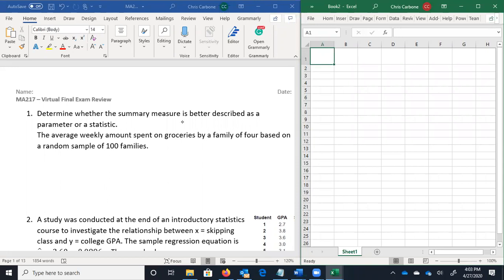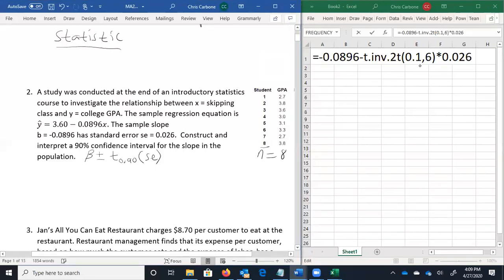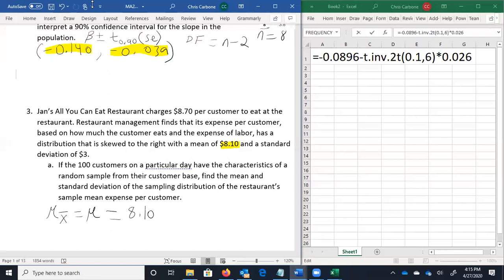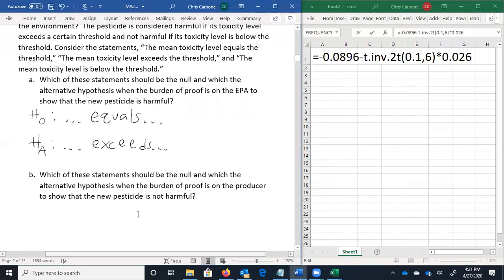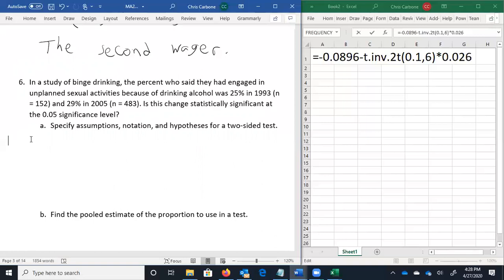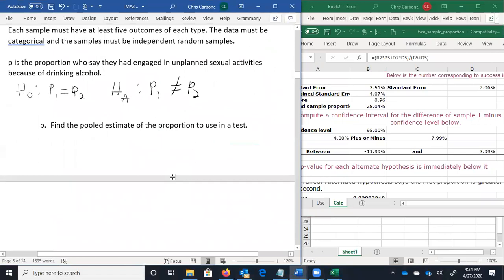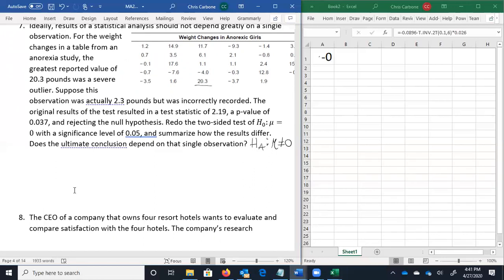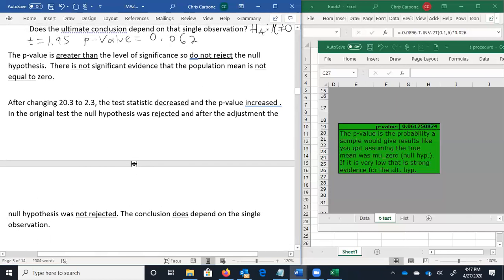MA21712 Statistics Final Exam Review - Part 1